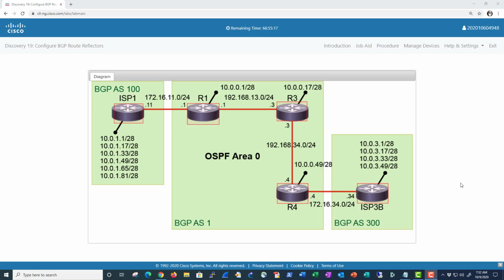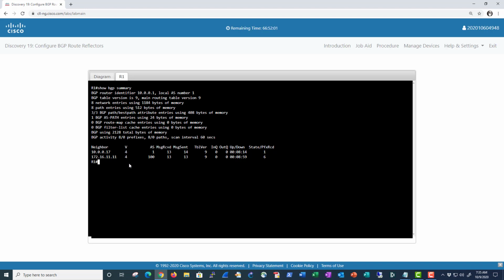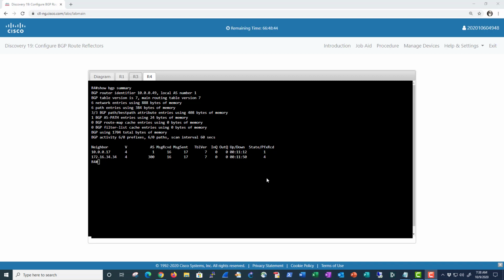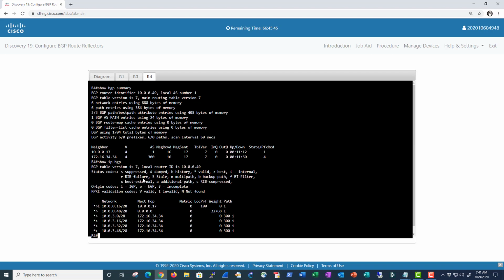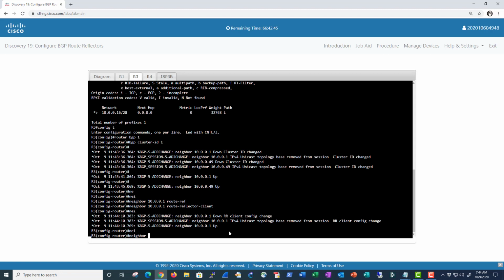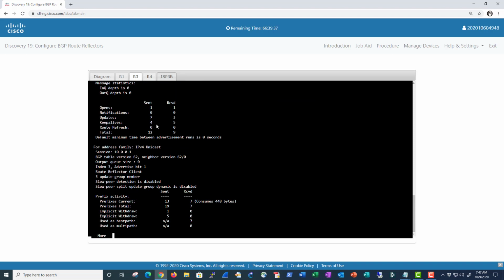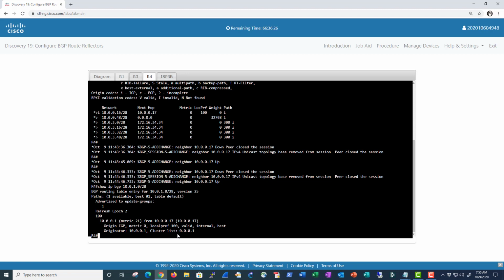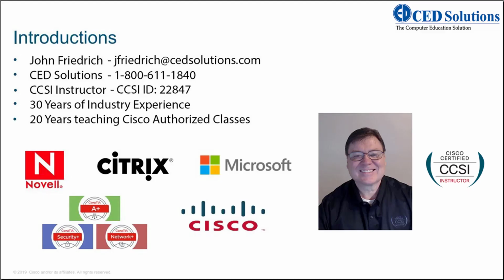ENARSI Discovery Lab 19 Configuring BGP Route Reflectors